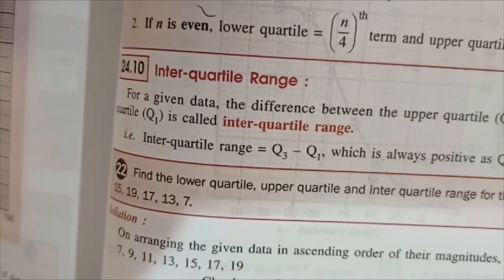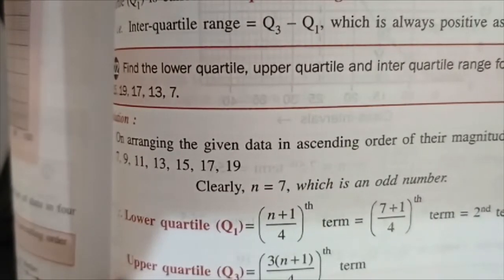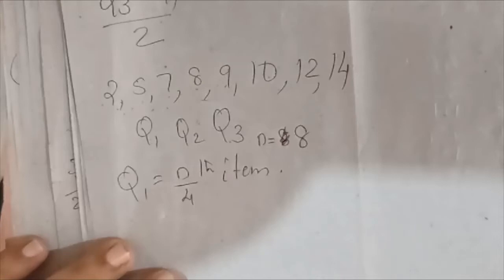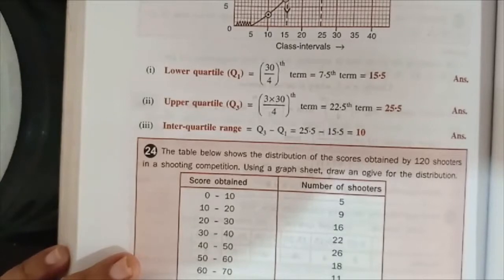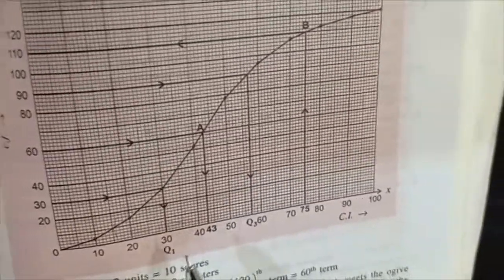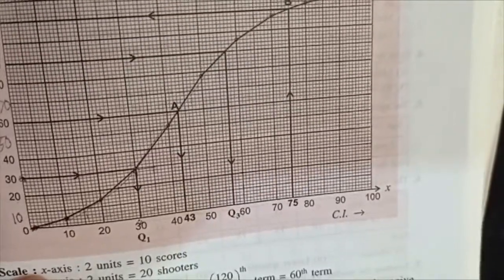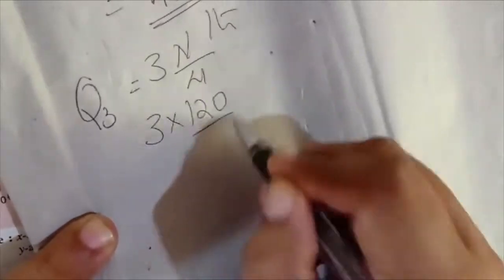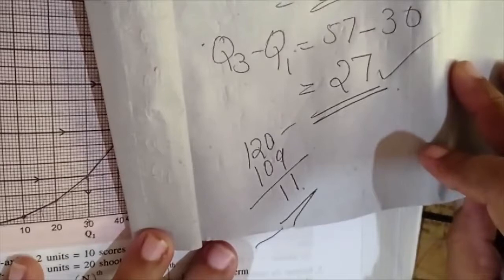CLASS X STATISTICS GRAPH PART 2